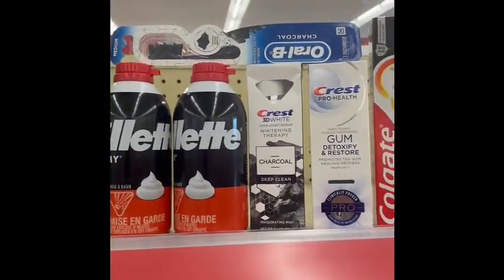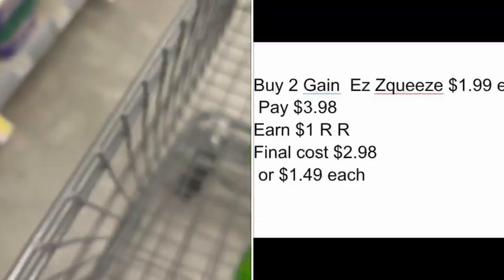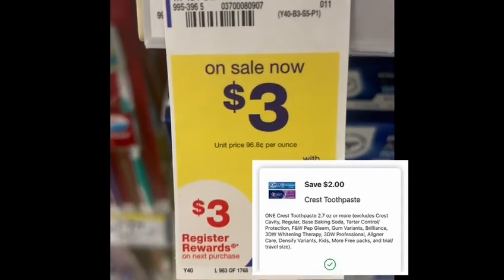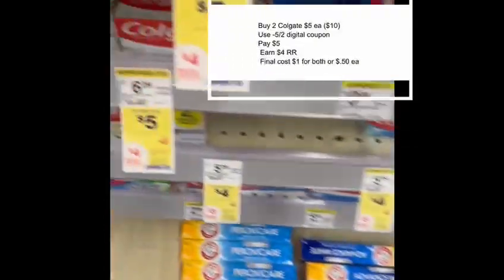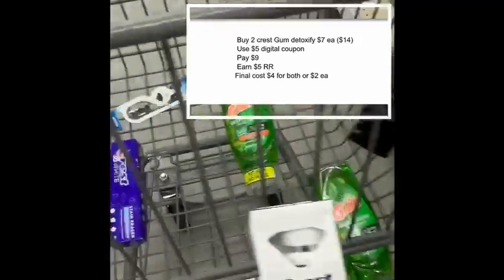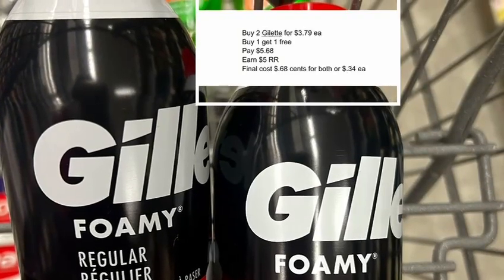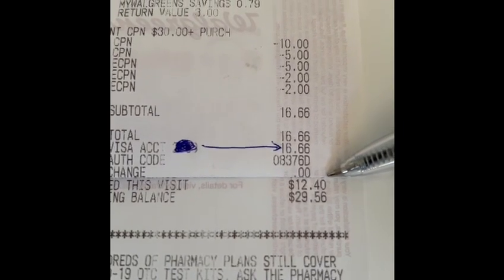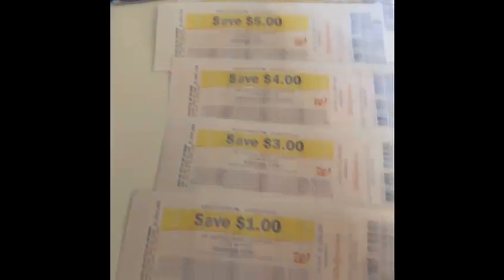🔥BEST Double STACKING DEALS -ALL FREE +$4 MONEY MAKER AT WALGREENS 1/7 - 1/13/2024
Easy haul at Walgreens Low out of pocket cost, a lot of clearance save money
walgreens money maker hot deal this week, free
best Walgreens deals this week
hot deals at Walgreens this week
still glitching at Walgreens
P & G deals
ALL FREE THIS WEEK

bree the couponqueen
frugal
Google addsense